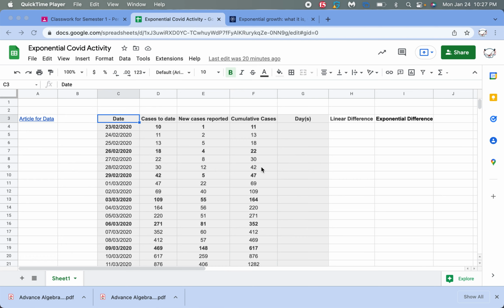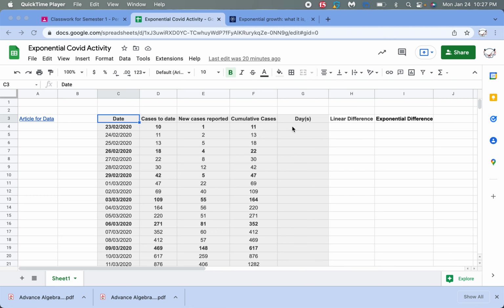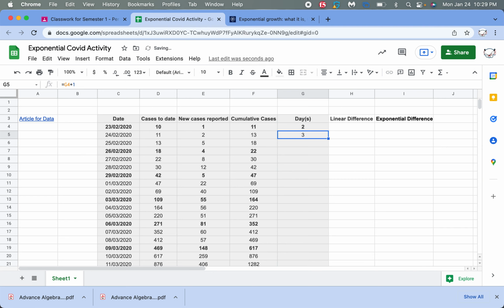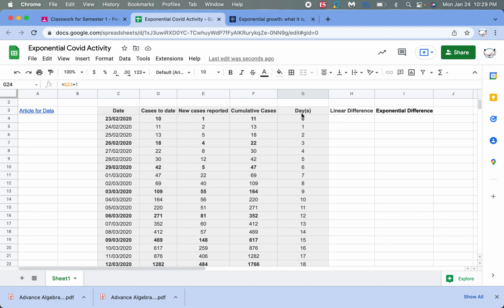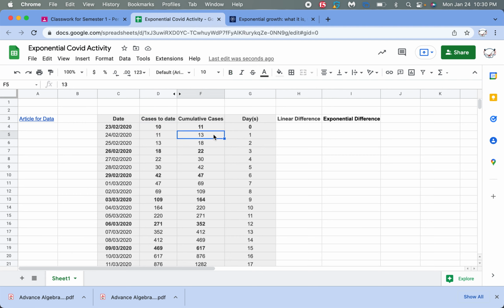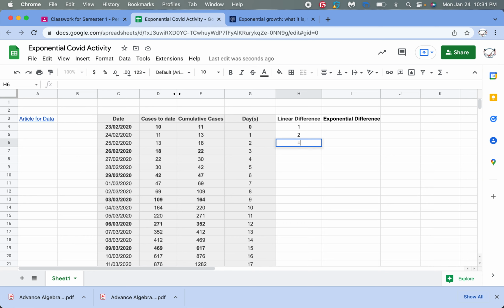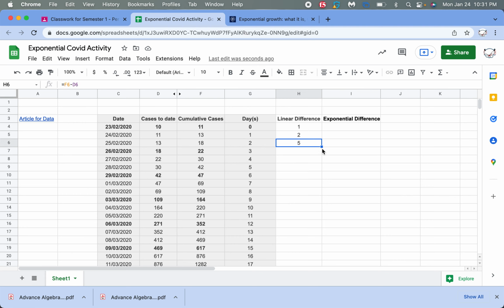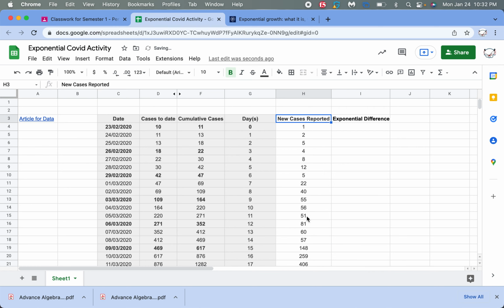Google Sheets and the application for Project (Part 2)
This is the start of the project and introducing the how to use google sheets with math in the class that we are learning.